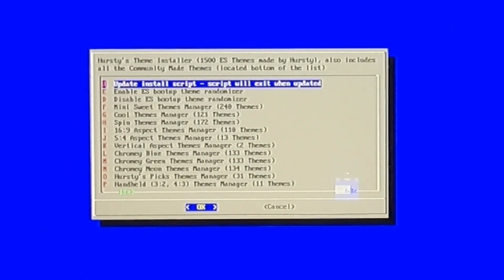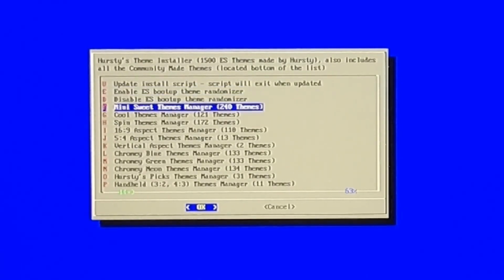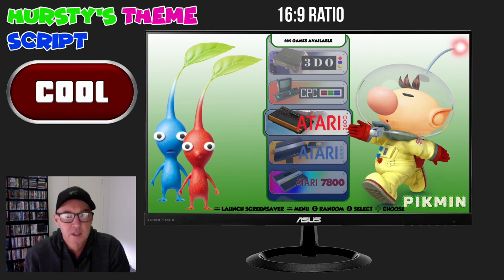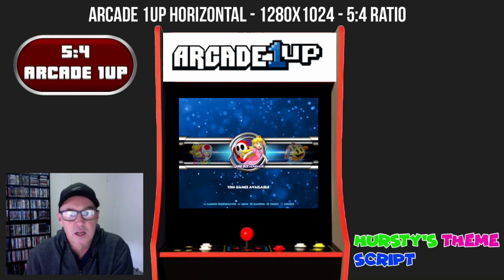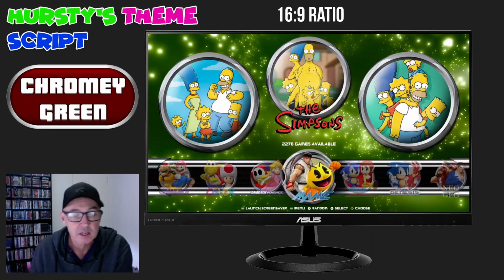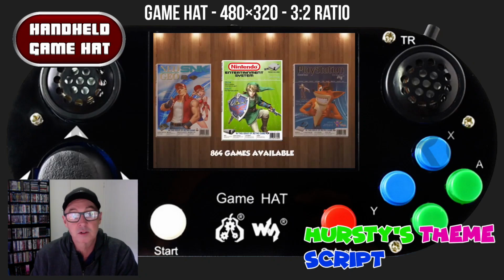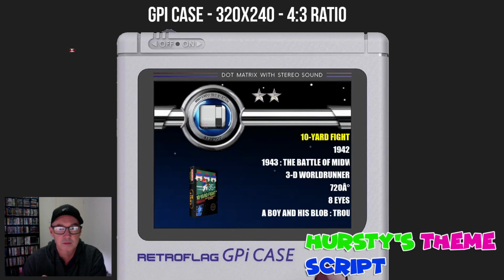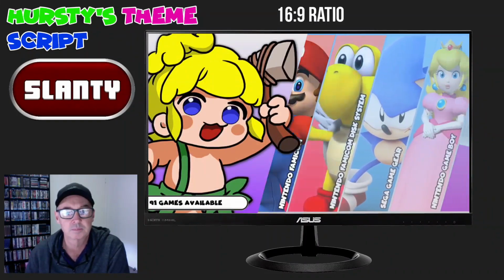1500 EmulationStation Themes & Script Update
Over the last 5 or 6 years I have been making themes for EmulationStation. I have a script for your Pi Build so you can easily find and install these themes. The theme count has reached 1500 so plenty of options to choose from.

0:00 Intro
6:15 Script Demo
8:58 Mini Sweet
9:51 Cool Themes
10:35 Spin Themes
11:16 16:9 Themes
13:03 5:4 (Arcade1UP) Themes
13:55 Vertical Themes
14:31 Chromey Blue Themes
15:15 Chromey Green Themes
15:55 Chromey Neon Themes
16:27 Handheld (Game Hat) Themes
17:11 Slick Themes
17:44 Hyper Themes
18:13 GPi Case Themes
19:11 Comic Themes
19:44 Adios Themes
20:44 Slanty Themes

Cheers
Hursty